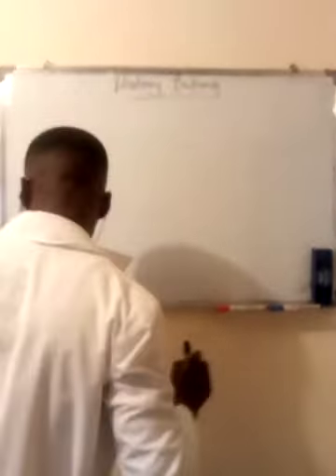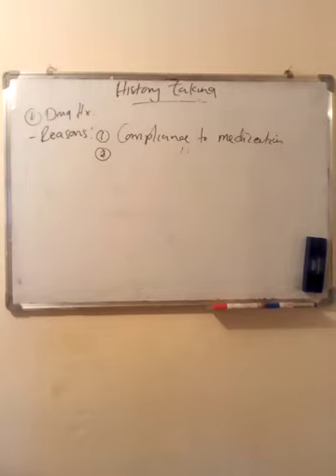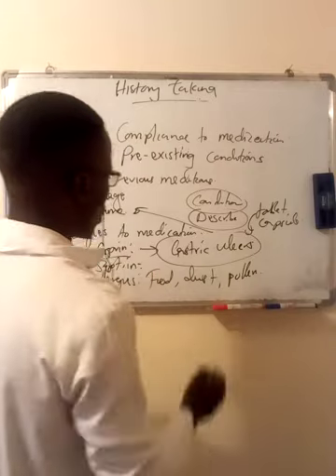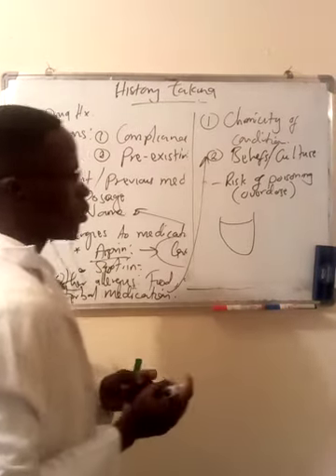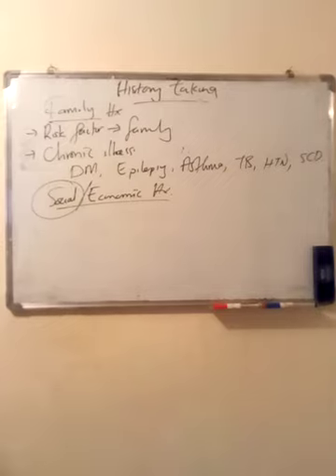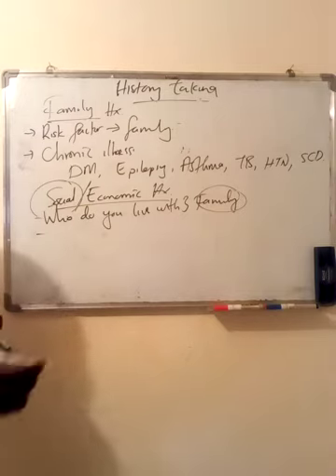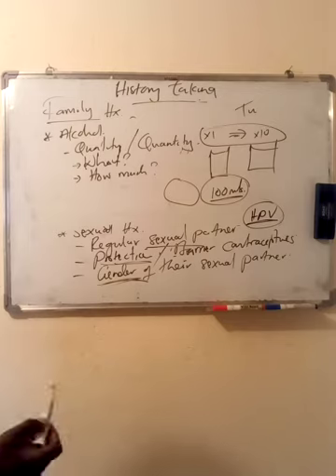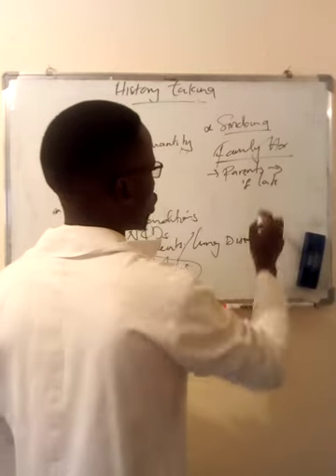HISTORY TAKING PART 4 (Drug Hx, Family Hx, Socioeconomic Hx)